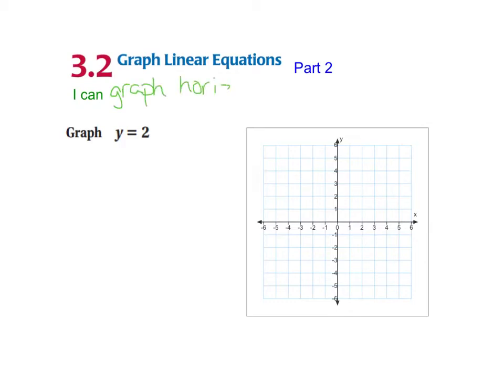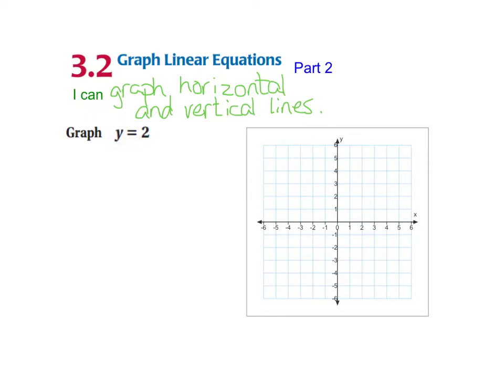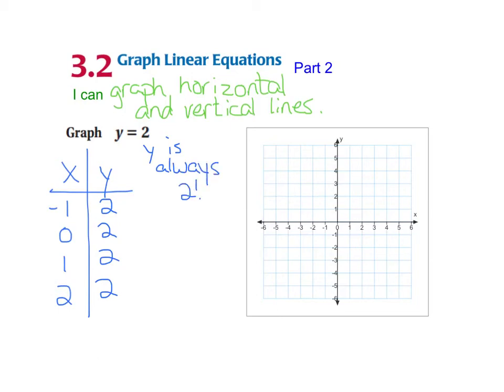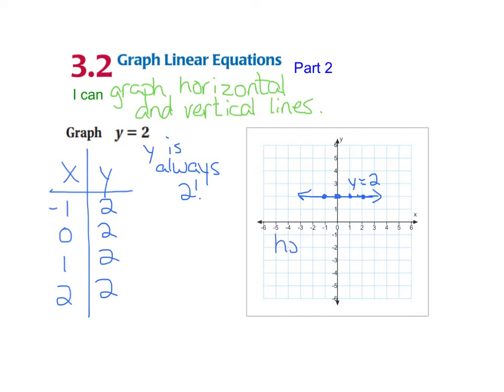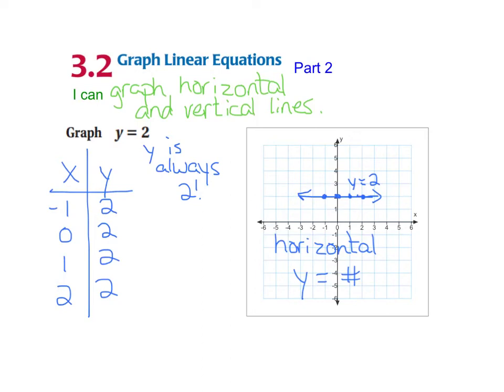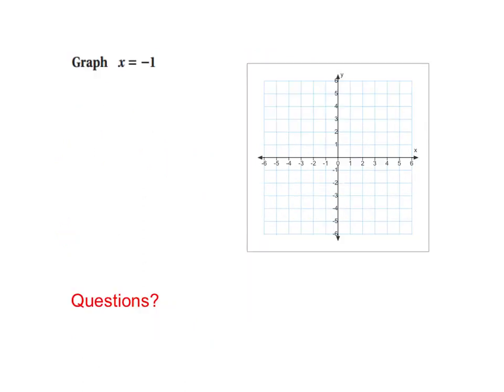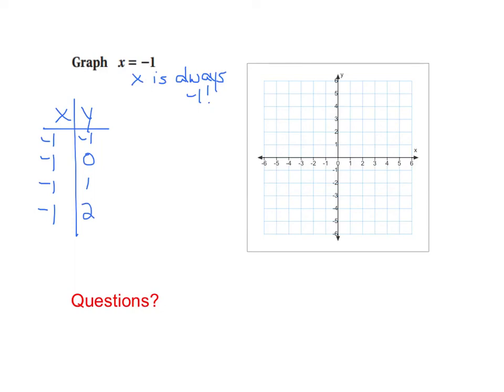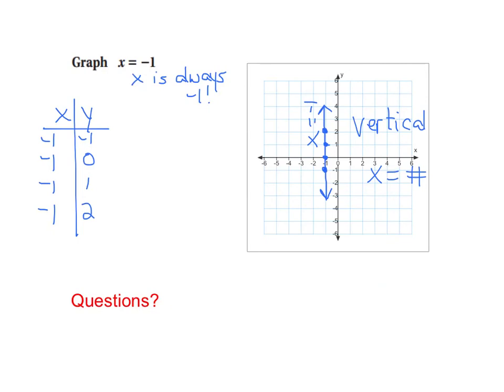Lesson 3.2 Part 2